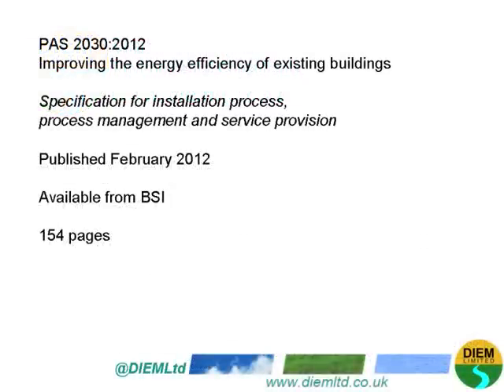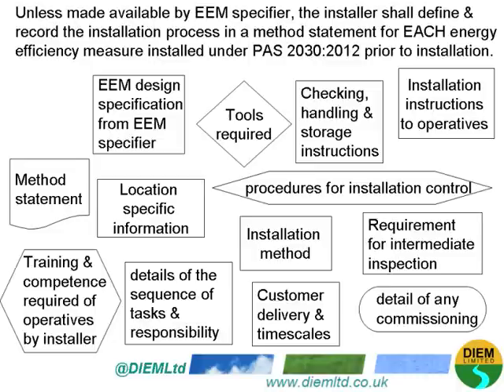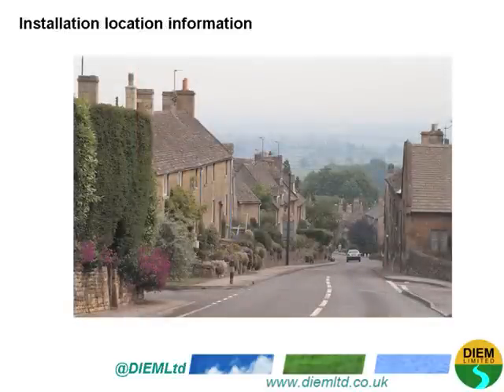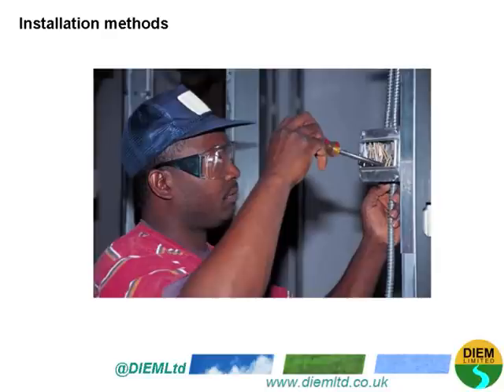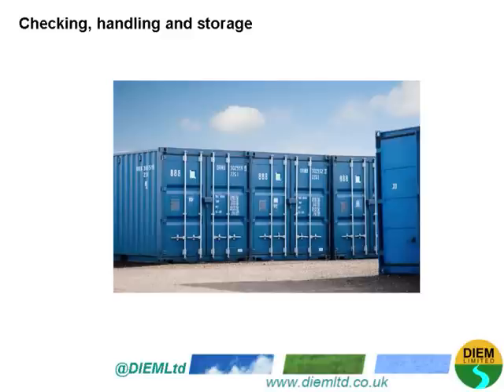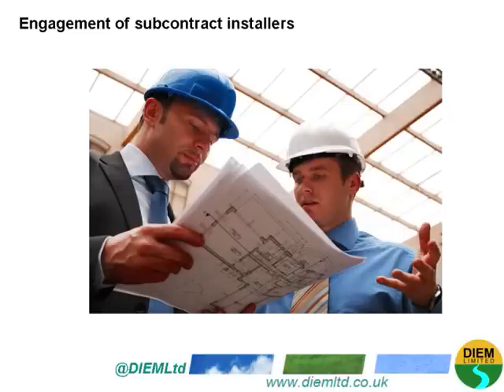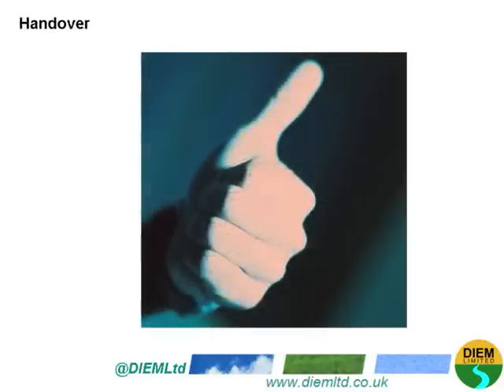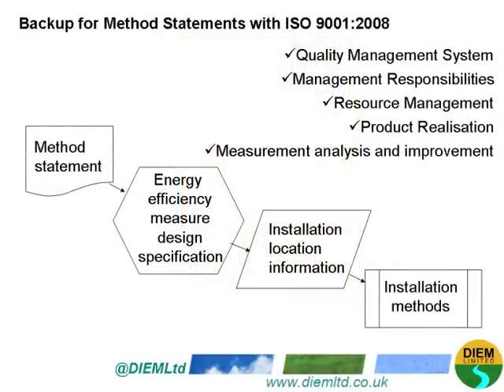PAS 2030:2012 for Energy Efficiency Installation & Green Deal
Free webinar on the installation requirements of the PAS 2030:2012 standard for installers and consumers, including requirements of Green Deal